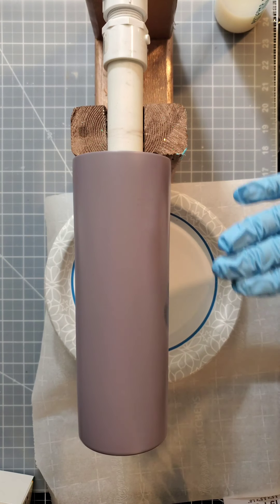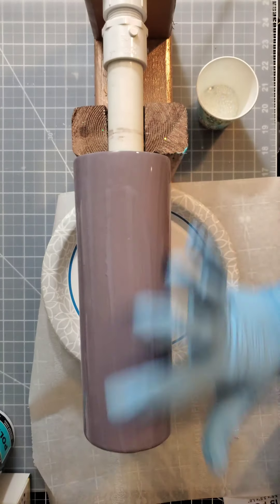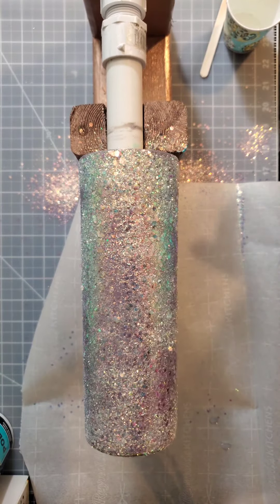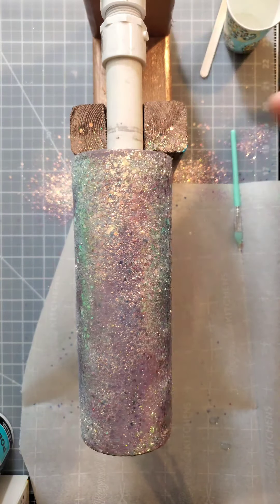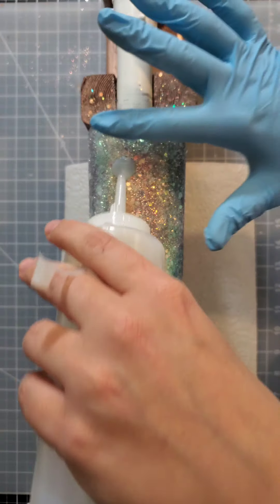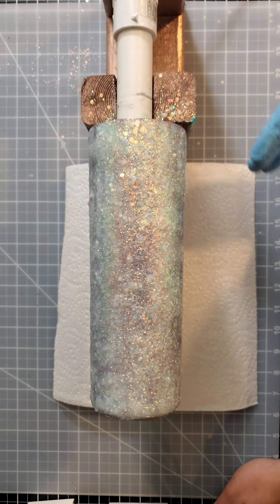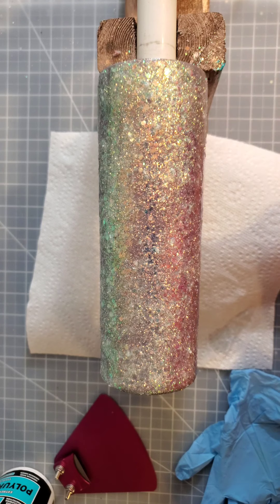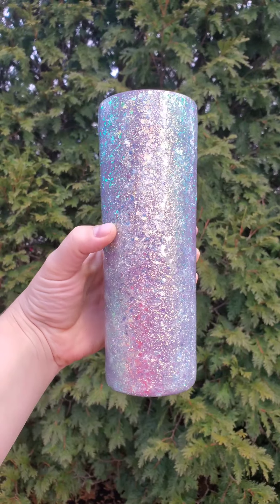How to apply chunky glitter to a Tumbler without Epoxy - Using Crystalac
Get some beautiful chunky glitter onto your tumbler using Crystalac Extreme Protection or Brite Tone.

Base Coating Brush
Inkjet Waterslide Paper
Laser Waterslide paper
Nitrile Gloves
Silicone Brushes
Glitter Scooping Tool
Silicone Mat
Silicone Bowls
Mask for Sanding and Spraying